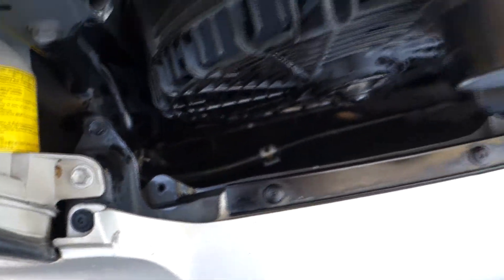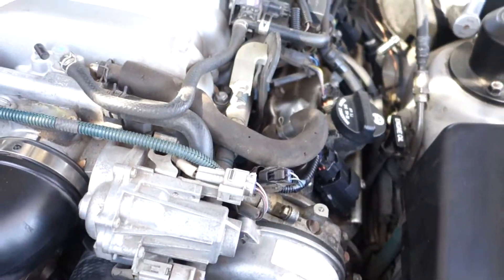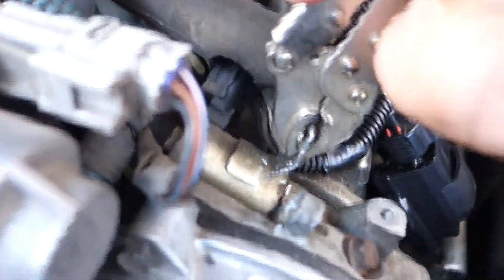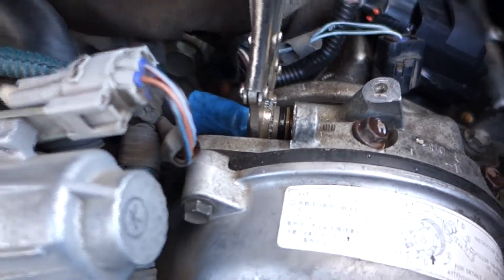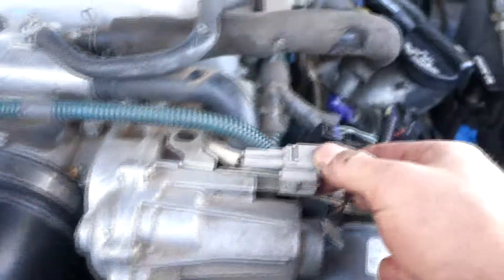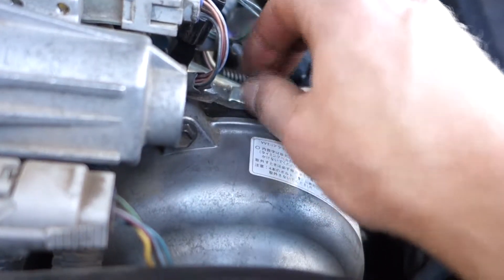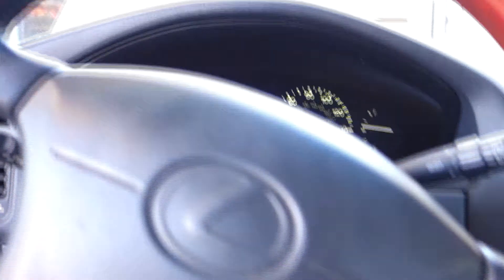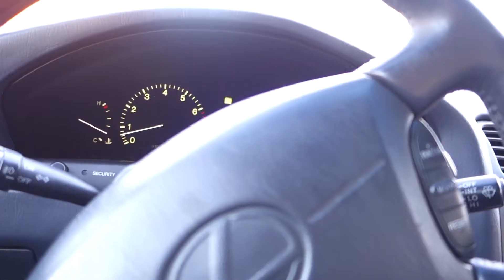Oil controlled VVT valve sensor thingy (115$!!)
it's called the "Oil Control Variable Valve Timing VVT Solenoid"